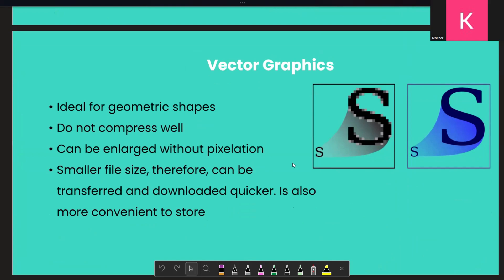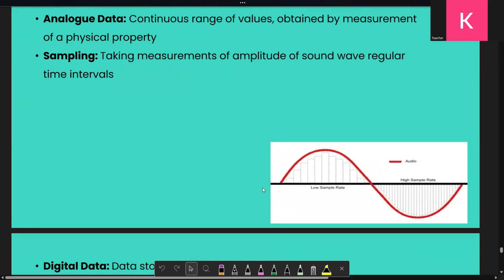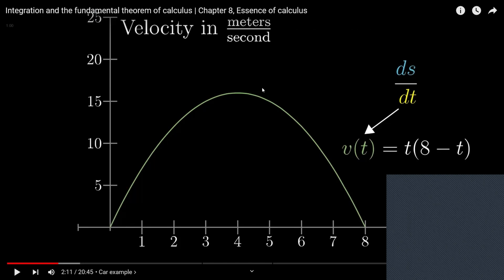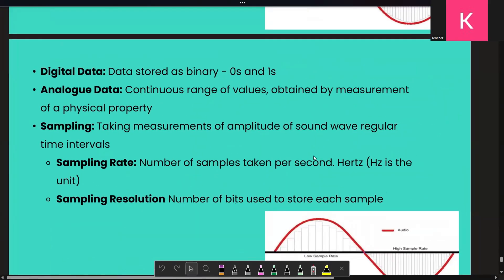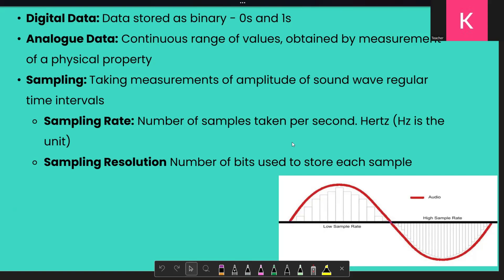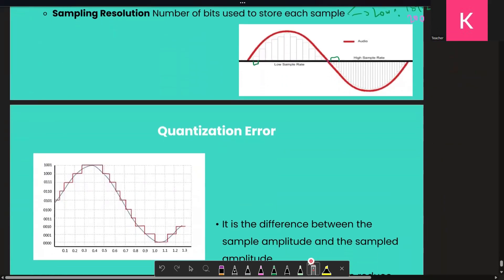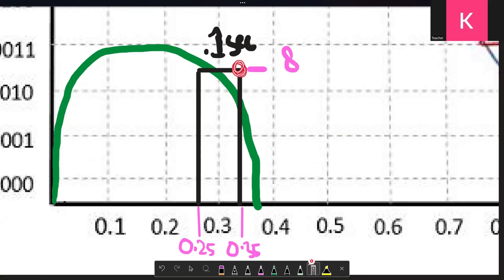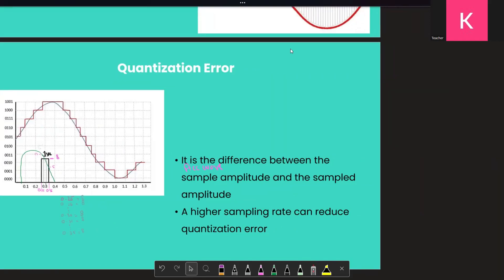Ch 1.2 Multimedia | Information Representation | AS P1 Computer Science 9618 | Part 2/2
Embark on your coding journey with us. Happy coding!

𝟭 𝗜𝗻𝗳𝗼𝗿𝗺𝗮𝘁𝗶𝗼𝗻 𝗿𝗲𝗽𝗿𝗲𝘀𝗲𝗻𝘁𝗮𝘁𝗶𝗼𝗻
𝟭.𝟮 𝗠𝘂𝗹𝘁𝗶𝗺𝗲𝗱𝗶𝗮
𝗚𝗿𝗮𝗽𝗵𝗶𝗰𝘀
𝗖𝗮𝗻𝗱𝗶𝗱𝗮𝘁𝗲𝘀 𝘀𝗵𝗼𝘂𝗹𝗱 𝗯𝗲 𝗮𝗯𝗹𝗲 𝘁𝗼:                                  𝗡𝗼𝘁𝗲𝘀 𝗮𝗻𝗱 𝗴𝘂𝗶𝗱𝗮𝗻𝗰𝗲
Show understanding of how                                      Use and understand the terms:pixel, file header,
data for a bitmapped image                                      image resolution,screen resolution , colour
are encoded                                                                 depth/ bit depth

Perform calculations to estimate
the file size for a bitmap image

Show understanding of the effects                         Use the terms: image resolution,  colour depth / bit
of changing elements of a bitmap                          depth
image on the image quality and
file size

Show understanding of how data                          Use the terms: drawing object,   property, drawing
for a vector graphic are encoded                           list

Justify the use of a bitmap image
or a vector graphic for a given task

𝗦𝗼𝘂𝗻𝗱
Show understanding of how sound                       Use the terms: sampling, sampling rate, sampling
is represented and encoded                                    resolution, analogue and digital data

Show understanding of the impact                         Including the impact on file size and accuracy
of changing the sampling rate
and resolution